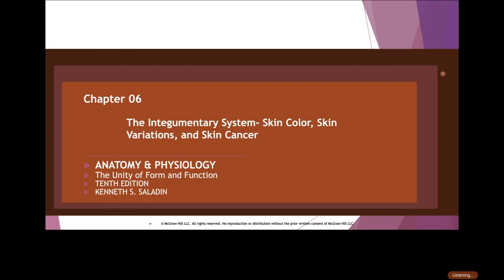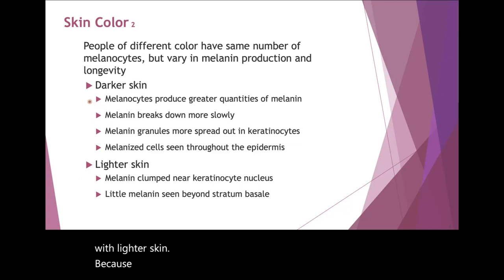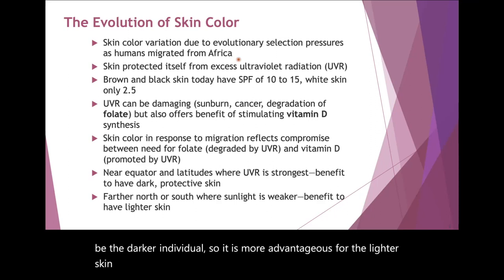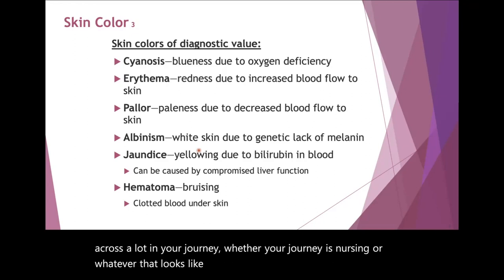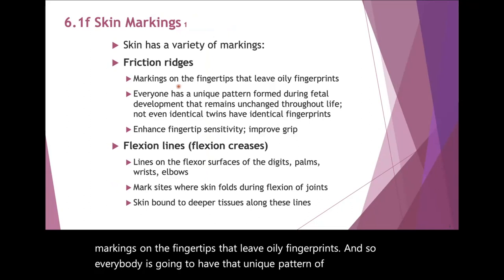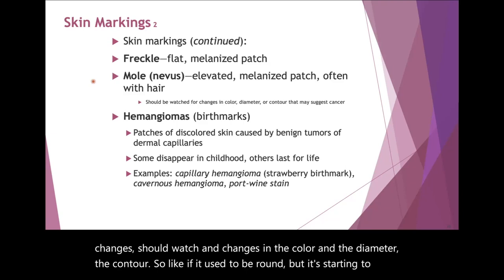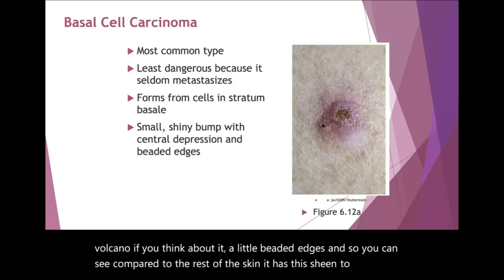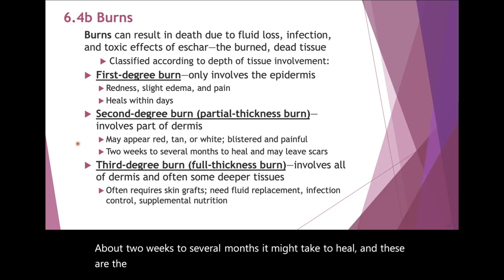Integumentary System- Skin Color, Variations, and Cancer Lecture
Pikes Peak State College
University of Colorado Colorado Springs
Anatomy & Physiology I
Biology
Cell Biology
Cells
Structure and Function
Integumentary System
Skin Color
Skin Variations
Skin Cancer
McGraw Hill Chapter 6
The Unity of Form and Function 10th ed